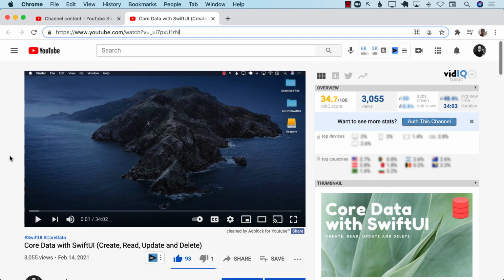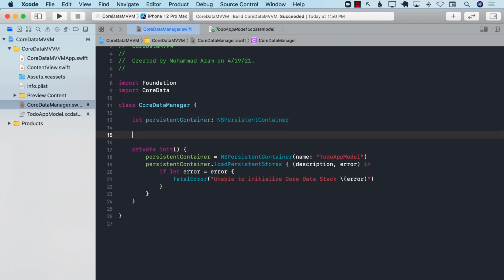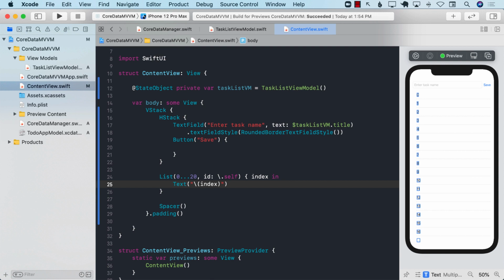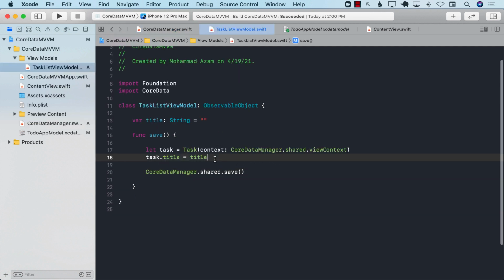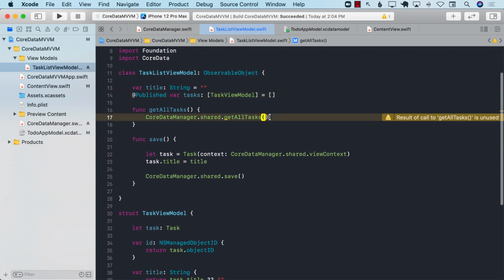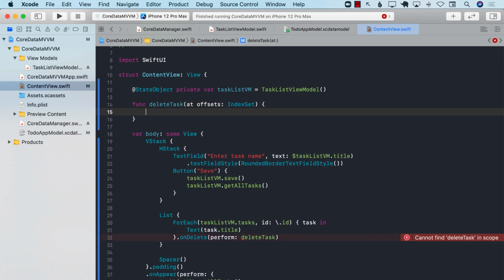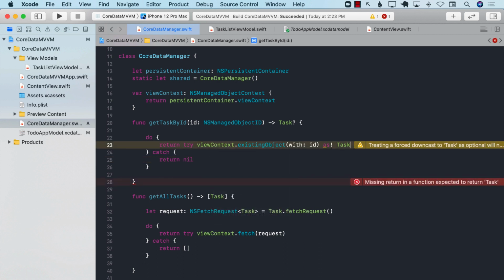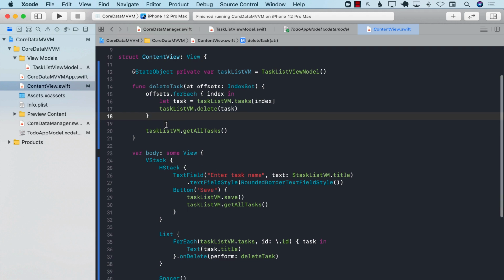Core Data in SwiftUI Using MVVM Design Pattern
In this video, Mohammad Azam will demonstrate how to implement a SwiftUI app integrated with Core Data using the MVVM Design Pattern.